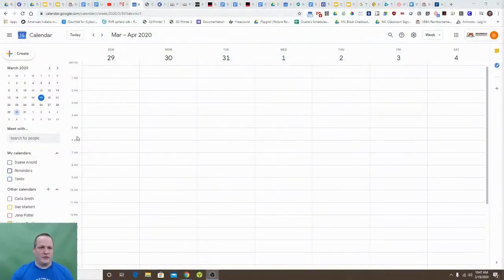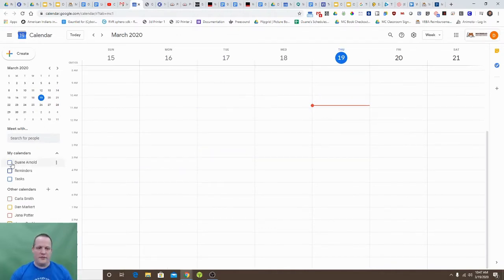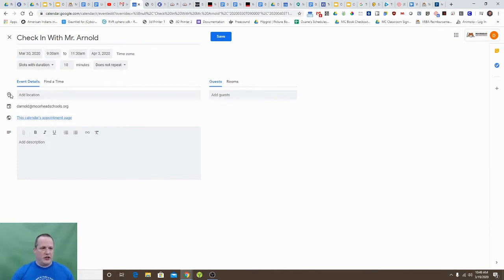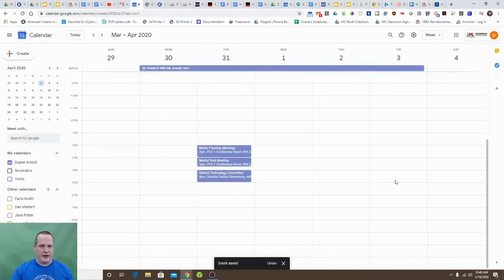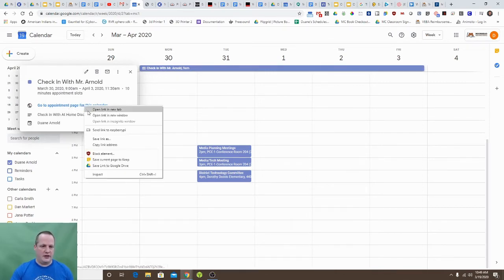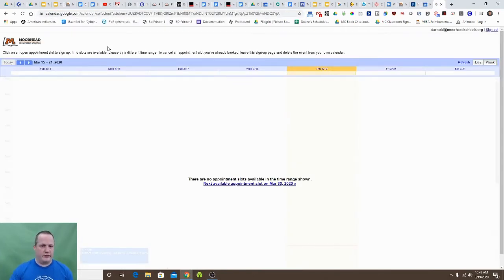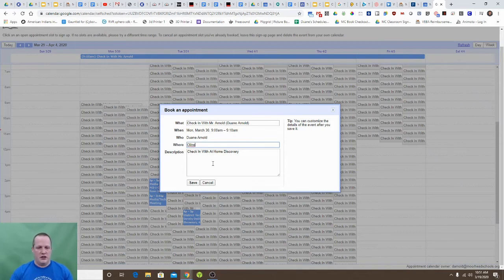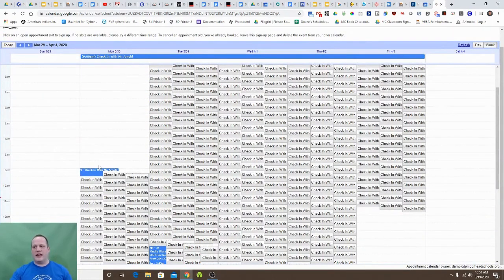1 on 1 Appointment Hangouts with Students